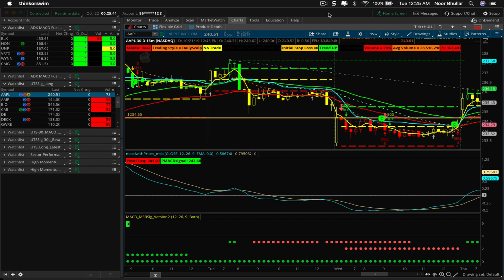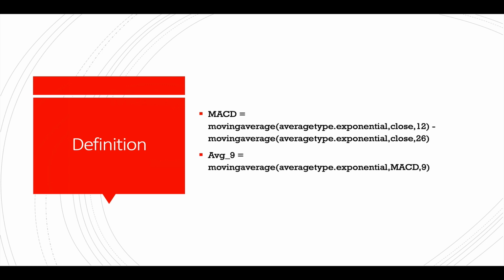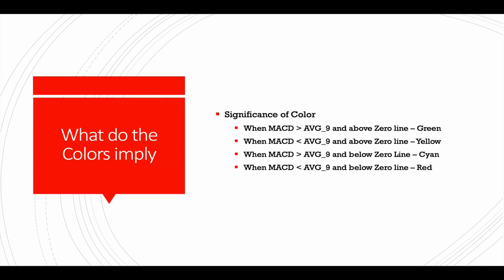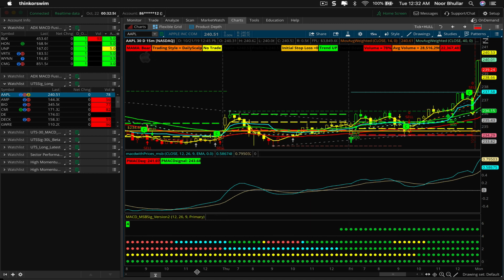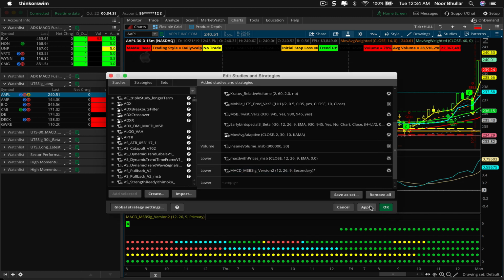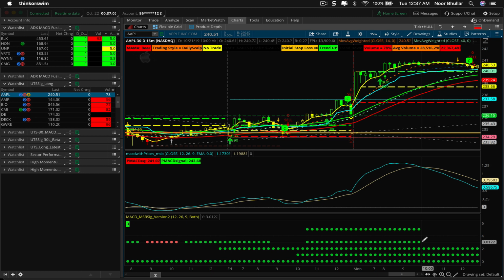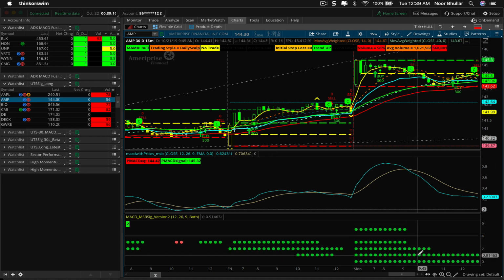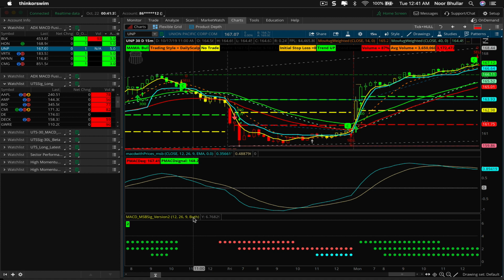Moving Average Convergence Divergence (MACD) On Multiple Timeframes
This tutorial and paid indicator provides a difference approach to using the MACD indicator whereby it gets confirmation from 4 timeframes before initiating a trade.